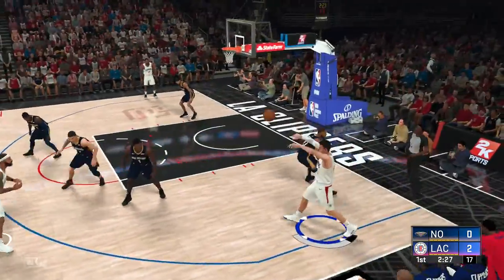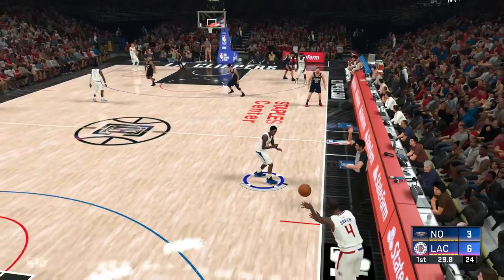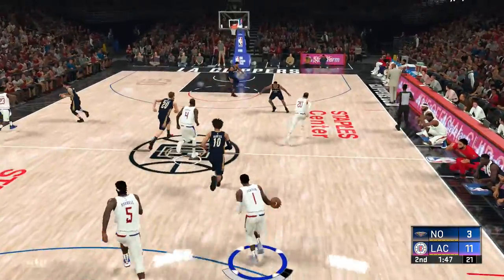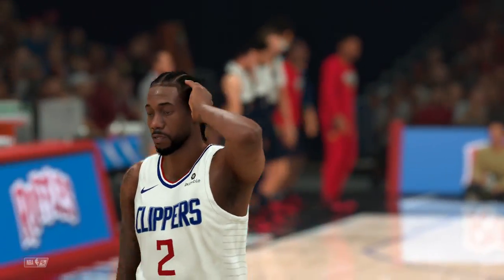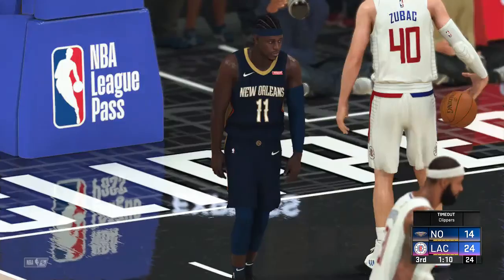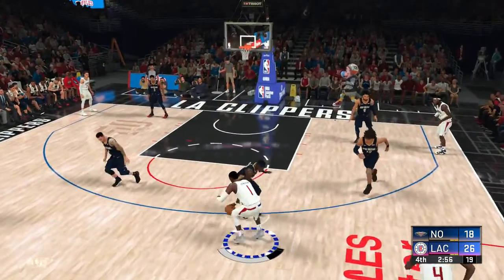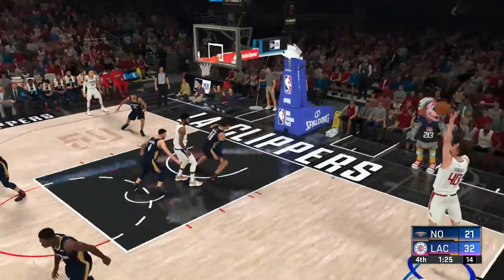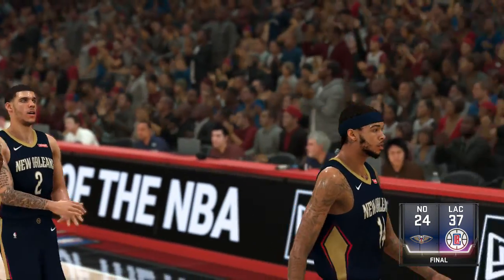New Orleans Pelicans Vs Los Angeles Clippers Highlights - 1st August 2020 - NBA 2K20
New Orleans Pelicans Host League Favourites LA Clippers As The Hosts Look To Close Out NOP!
LIVE FROM THE NBA!!

Its That Time Of Year Again For The New NBA Gaming Franchise & This Year it Gets Bigger With NBA 2K20.

Playing On the PlayStation 4! Don't Forget To Up The Quality For That High Definition Experience!